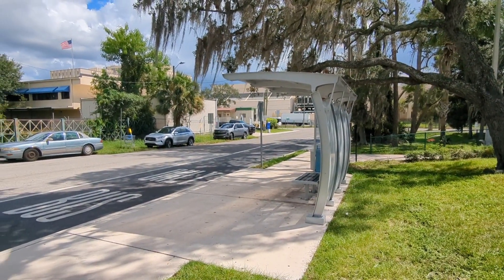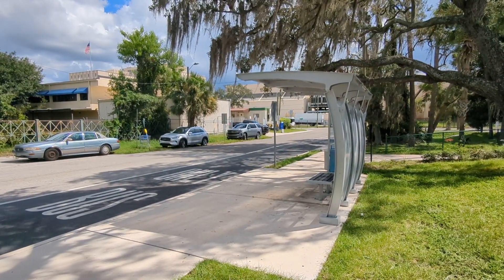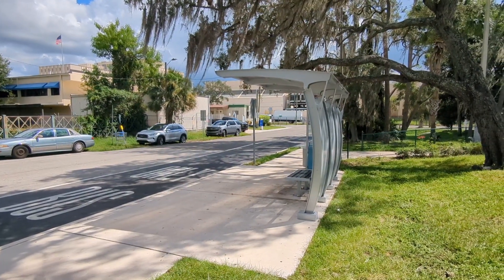How to Catch a Bus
How to Take a Bus.